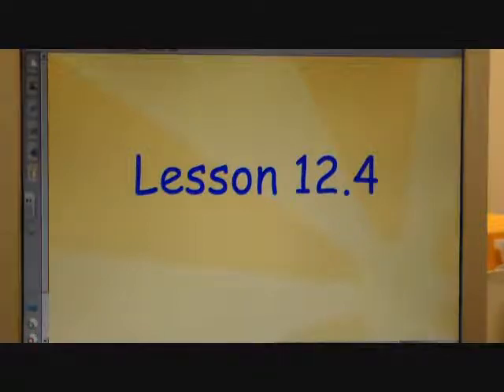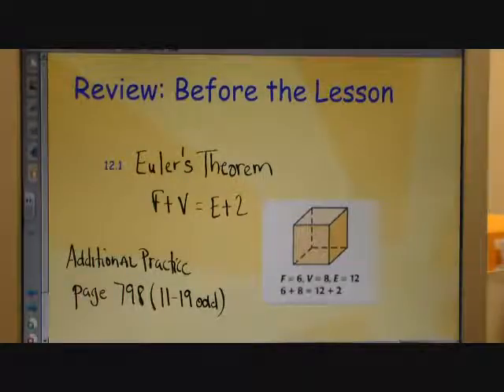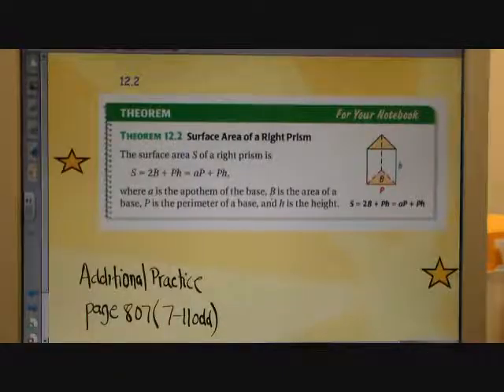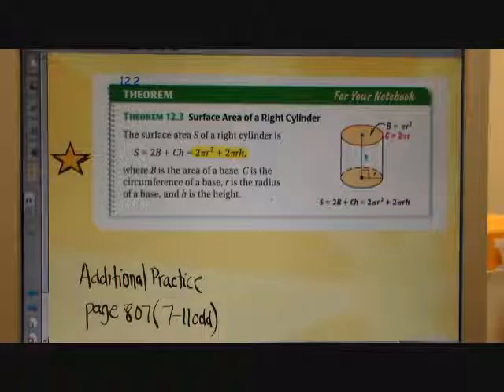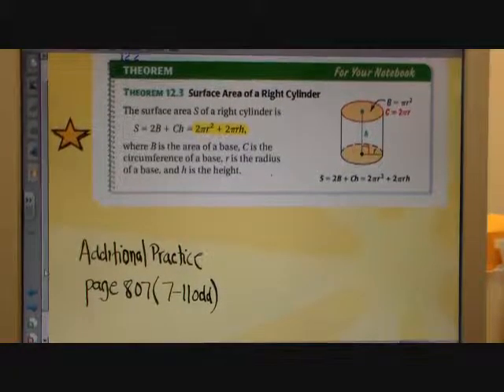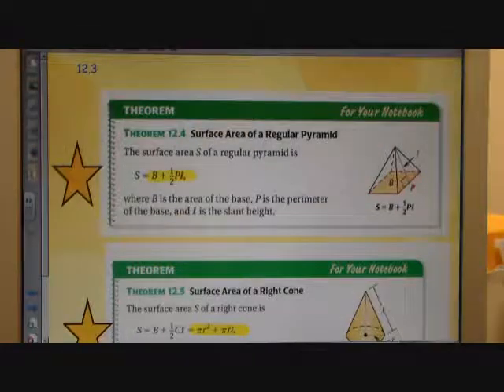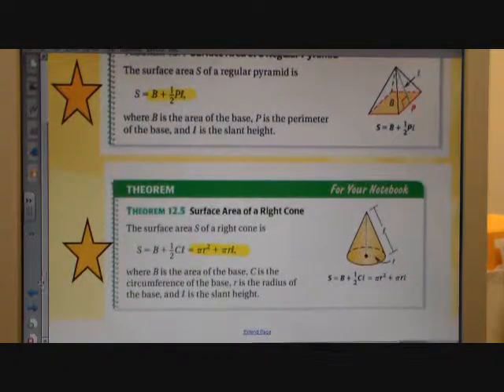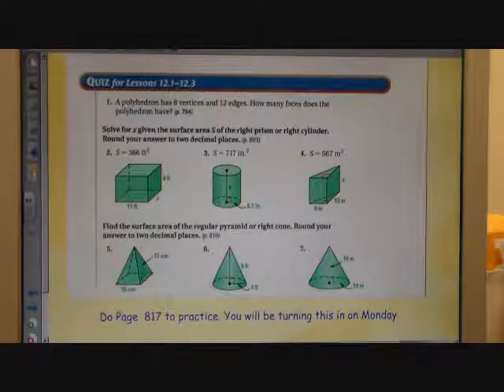Chapter 12 Section 4